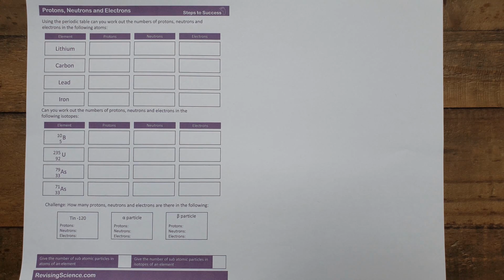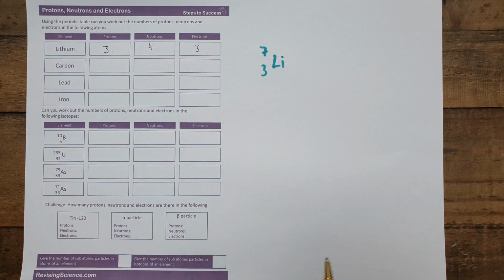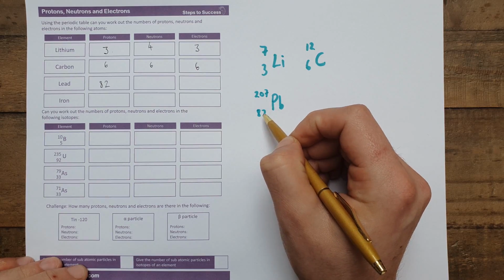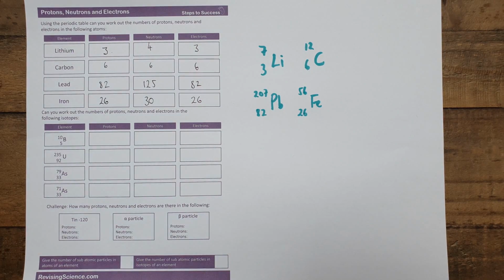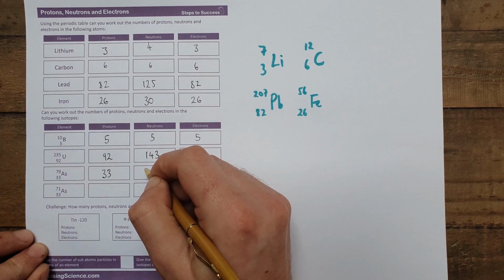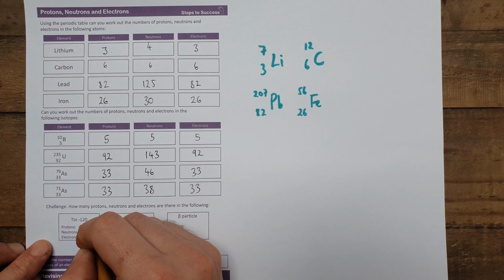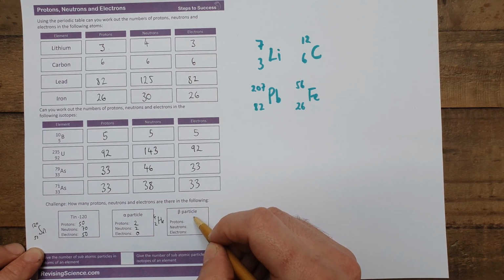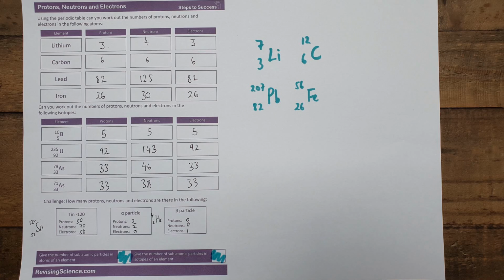Physics Skills Booklet: Sub-Atomic Numbers